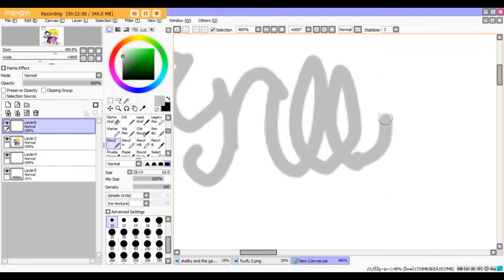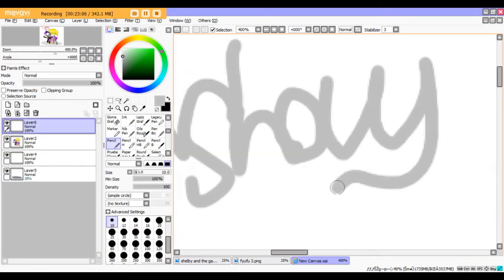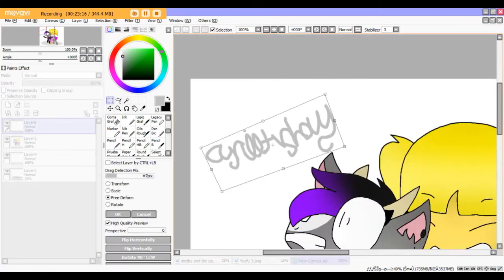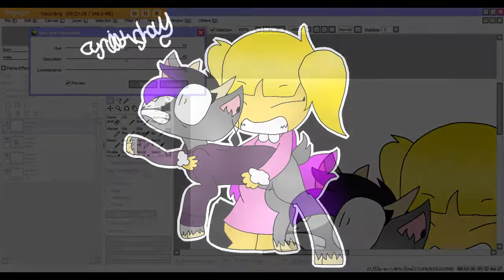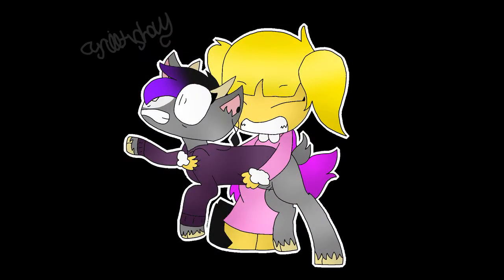goat cubbles speedpaint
poor shelby XD